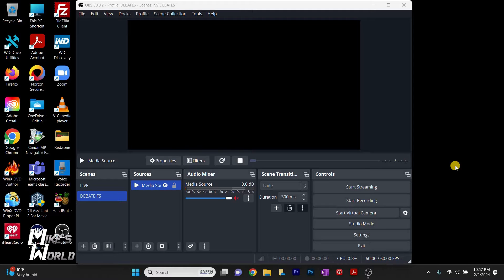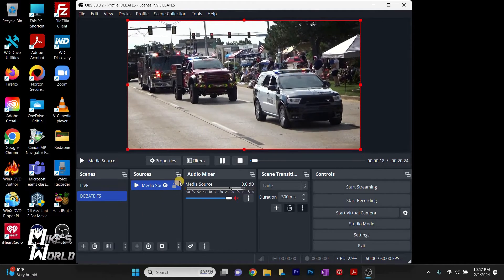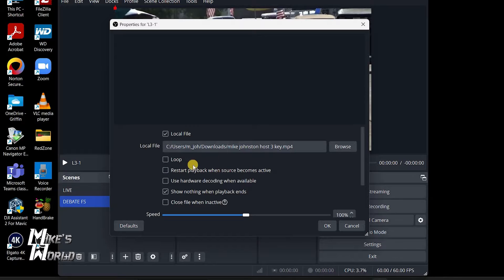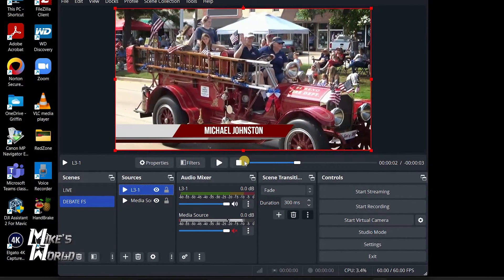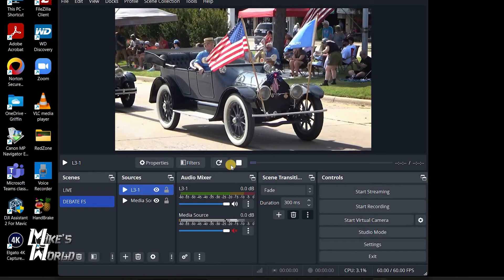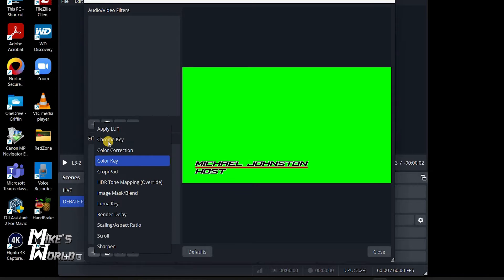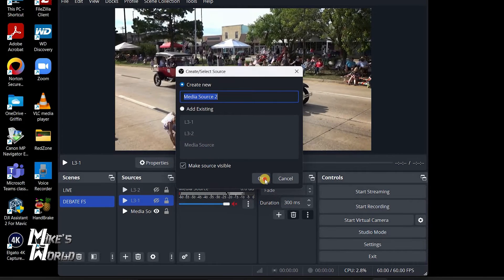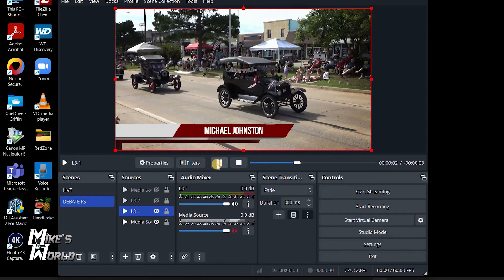How to Use Animated Lower Thirds in OBS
In a previous video, I showed you how to create basic animated lower thirds.  In this video, I show you how to use those animated graphics in OBS.